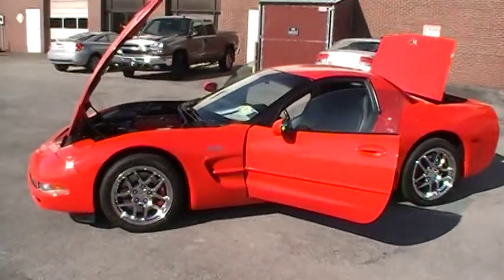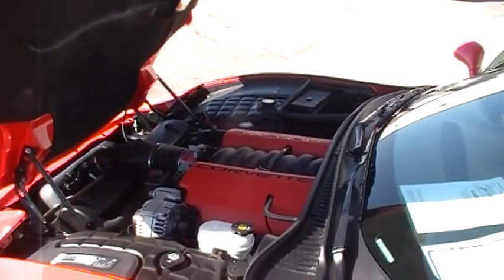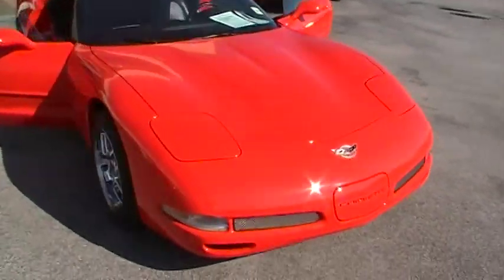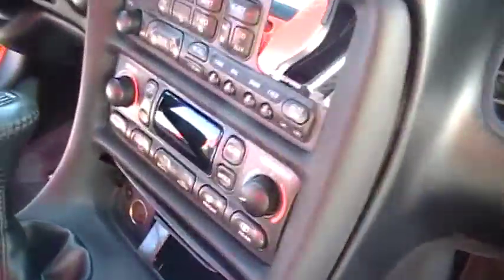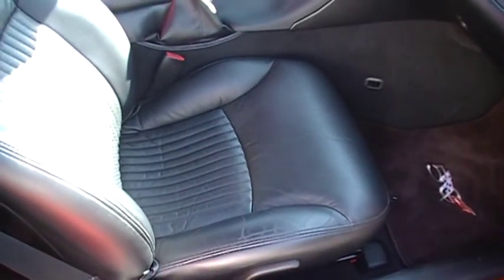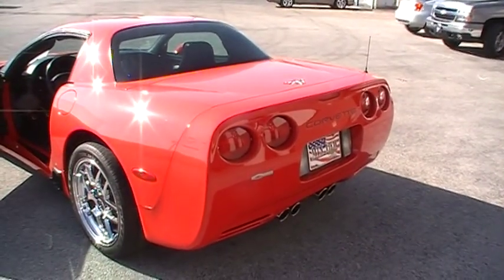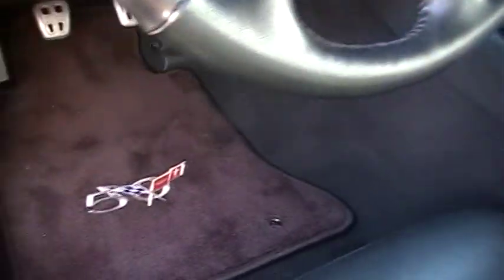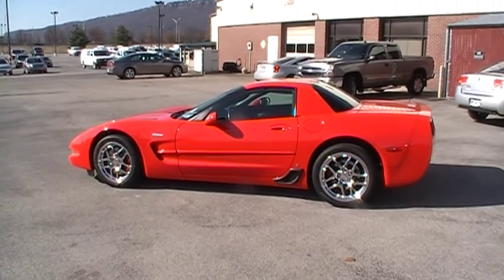2003 CHEVY CORVETTE Z06 in CHATTANOOGA a MTN VIEW CHEVY TRADE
(aka) MTN VIEW CHEVY in Chattanooga, Tennessee JUST TRADED FOR A 2003 CHEVY CORVETTE Z06 STOCK # P4060.